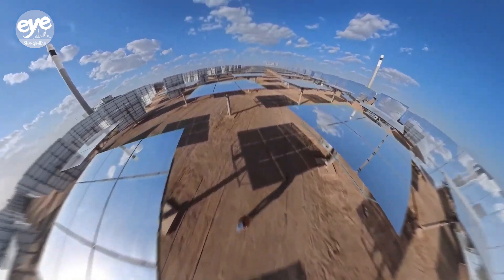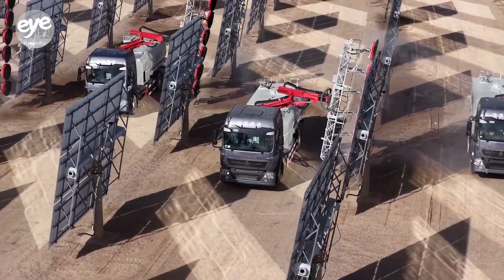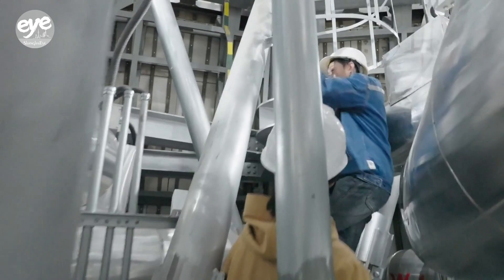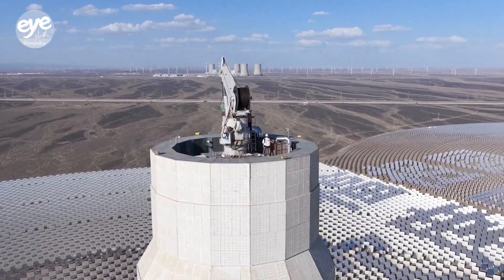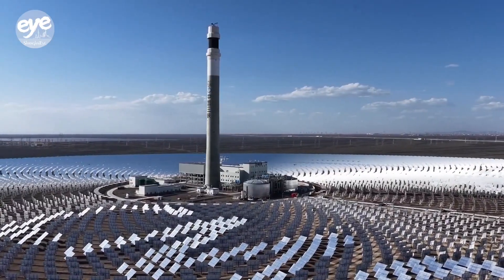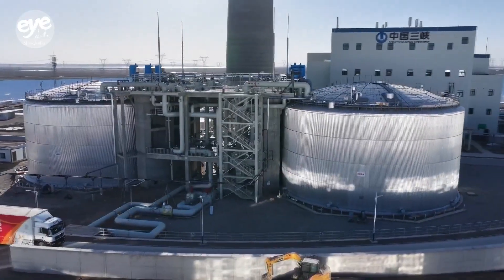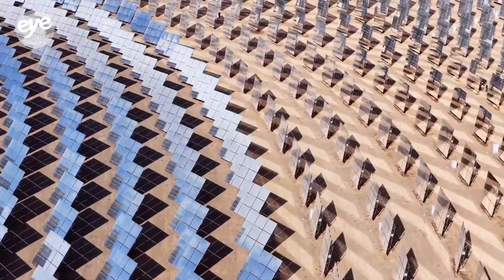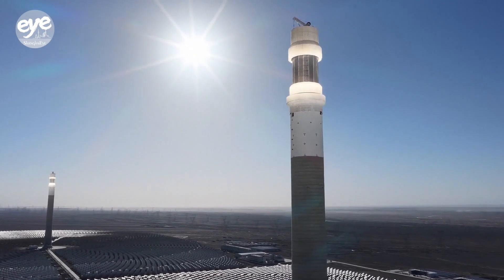China begins trial operation of world's FIRST dual-tower solar plant in Gobi Desert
In the vast Gobi Desert in northwest China's Gansu Province, a shimmering solar project has just started trial operations.

Billed as the world's first dual-tower single unit concentrated solar power, or CSP, plant, the facility uses 27,000 heliostats to track the sun like a field of high-tech sunflowers.

The solar thermal power plant is a central part of a larger clean energy project in the region that's expected to generate 1.8 billion kilowatt-hours of clean energy annually.